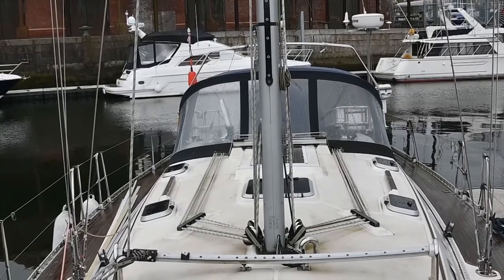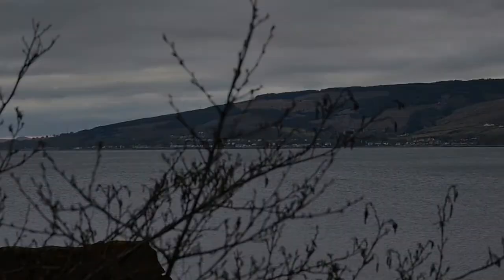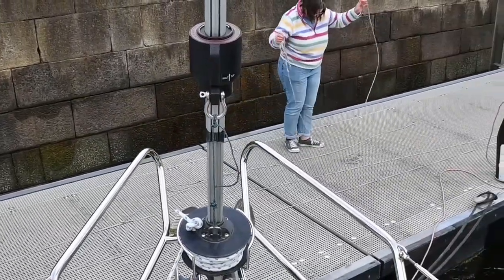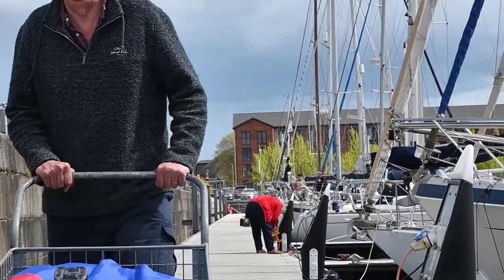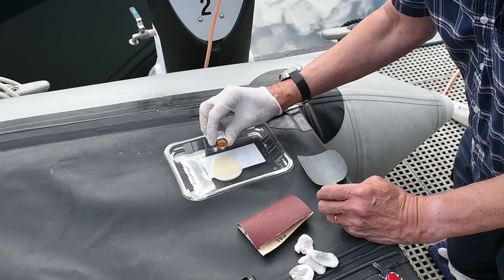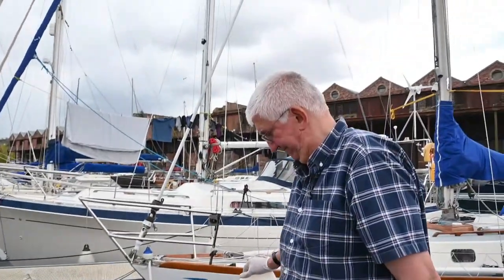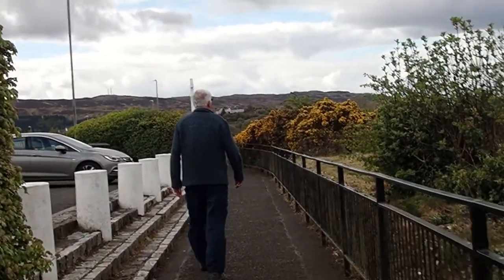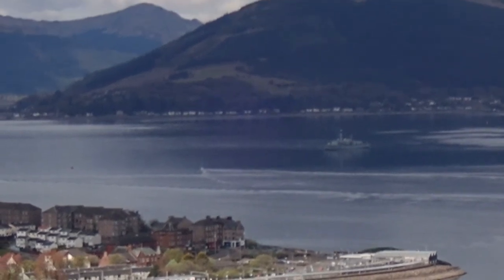Ep 11 Six months of neglect, what will we find?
What will we find on our first week back on board Seagull after six months of lockdown? We are worried about mould, breakages, and things not working. This episode starts with a boat clean, the sails go on and I head up the mast to thread a new halyard.  We hope to be out sailing soon. Our plan is to sail around the Western Island of Scotland this season and visit some friends in the process.